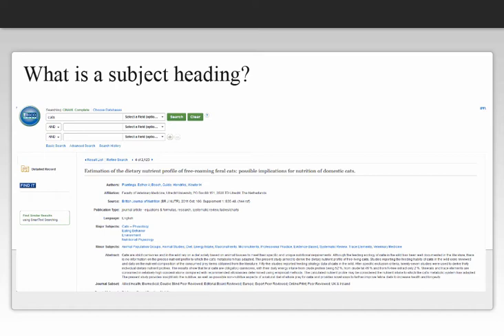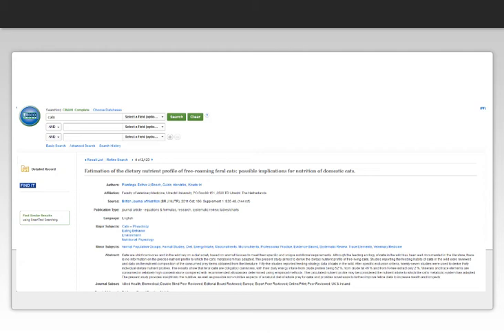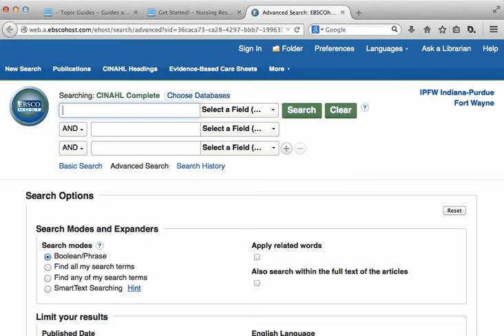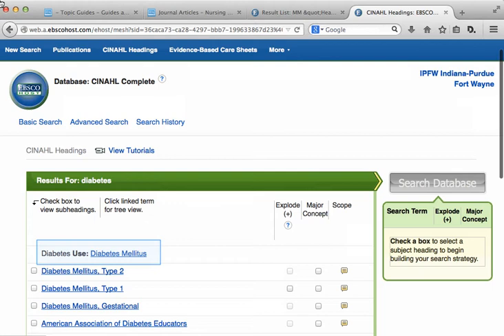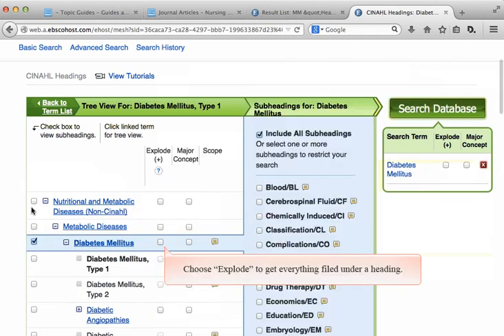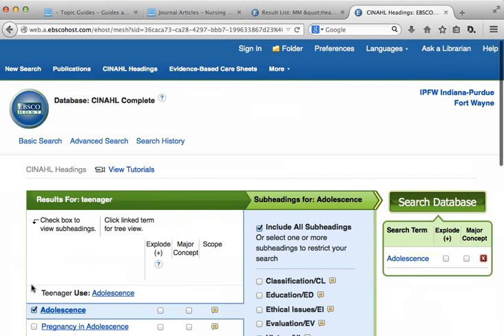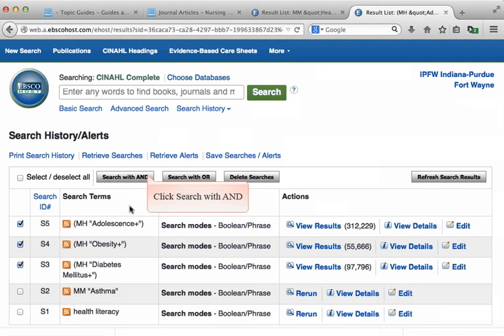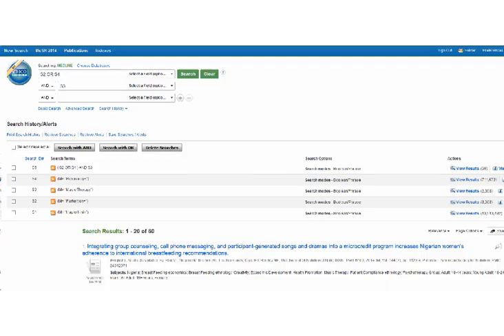Subject Heading Searching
How to do a subject heading search in CINAHL and Medline via Ebscohost